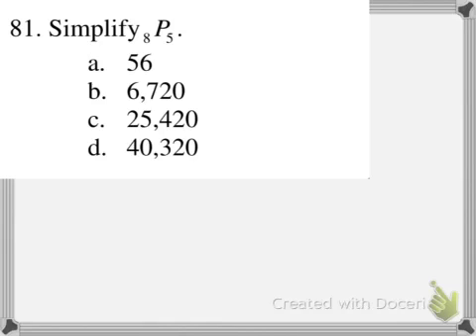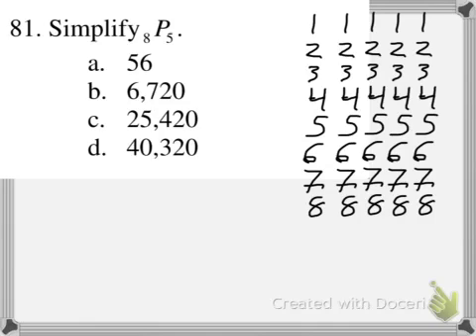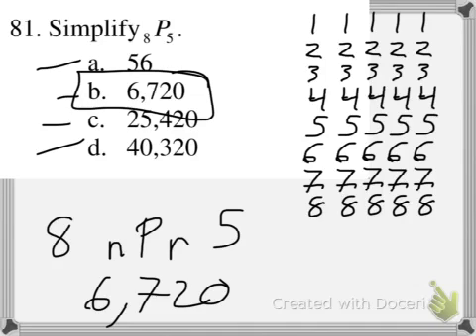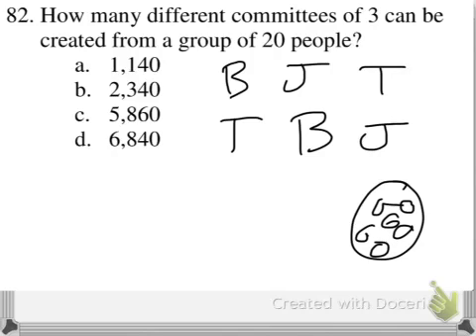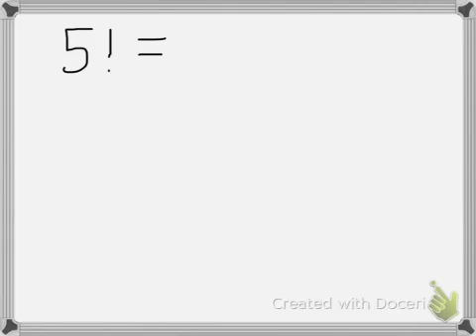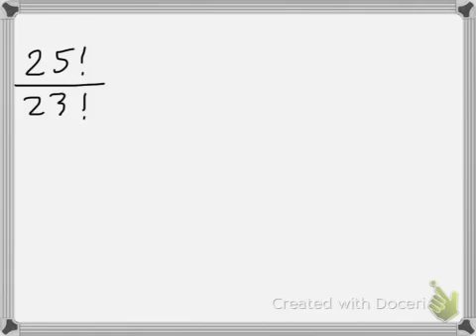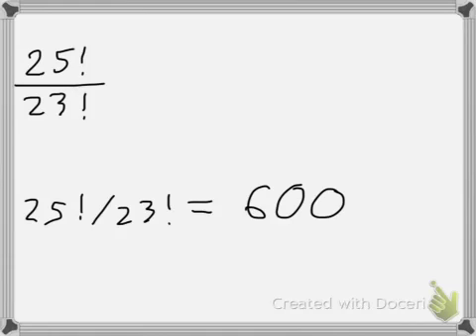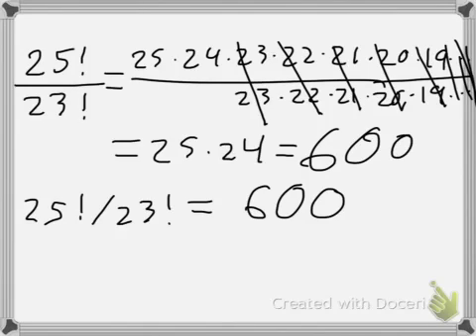Permutation & Combination 2